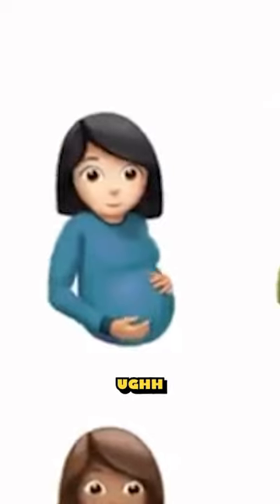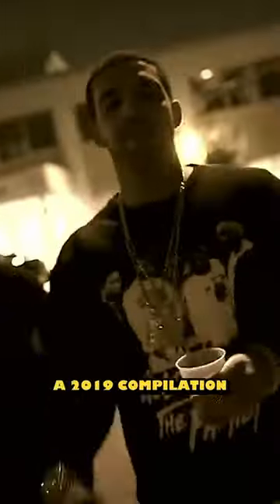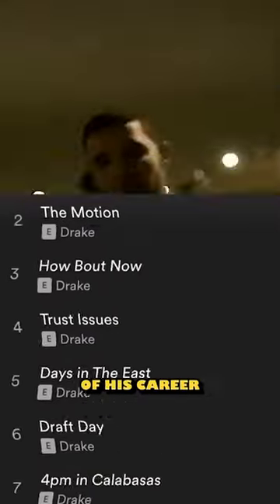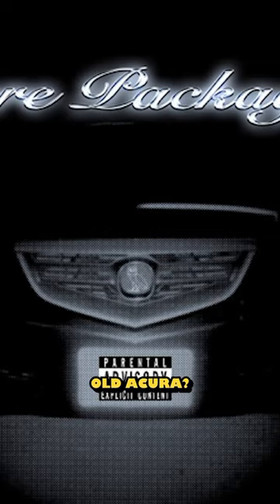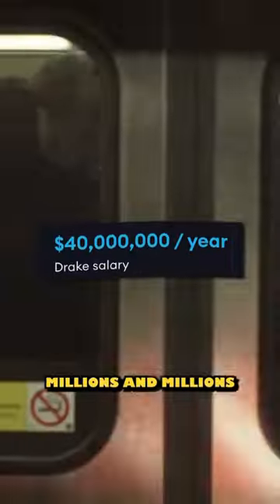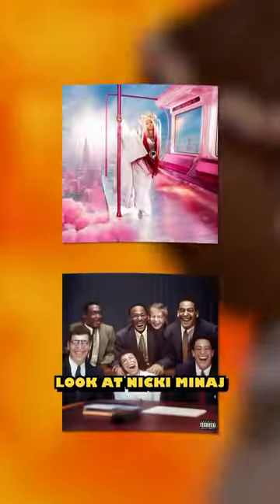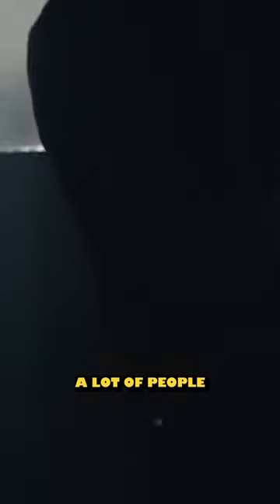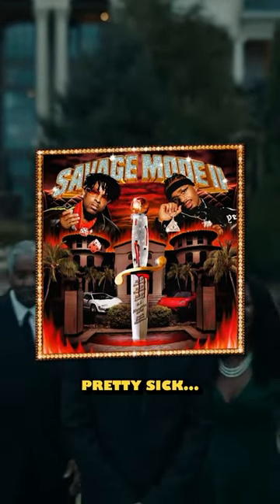Why are Drake’s Album Covers AWFUL?